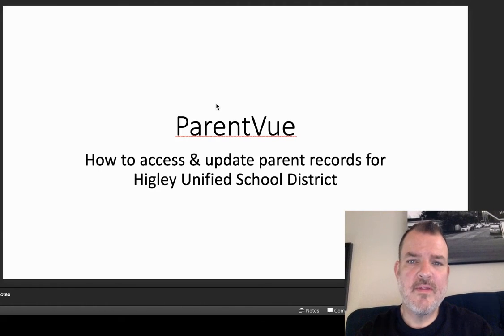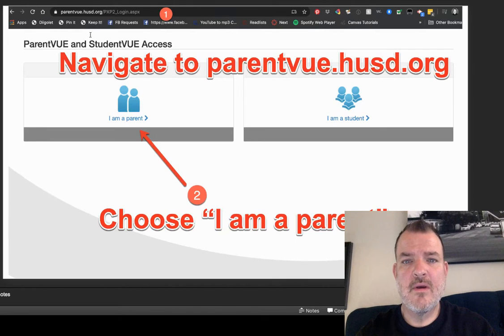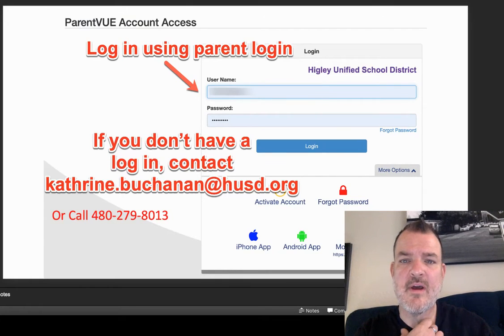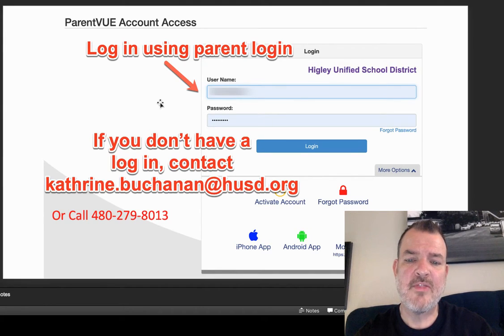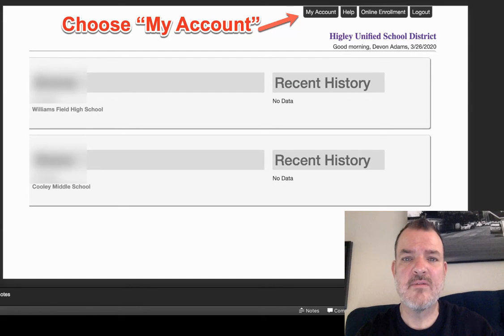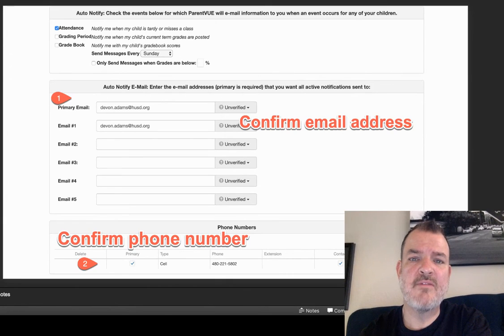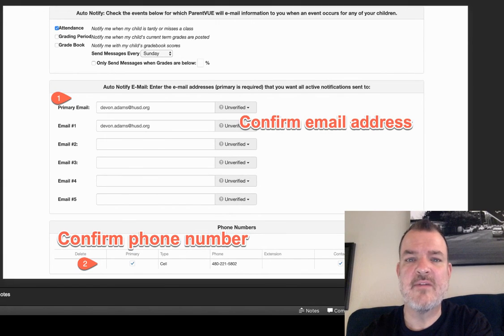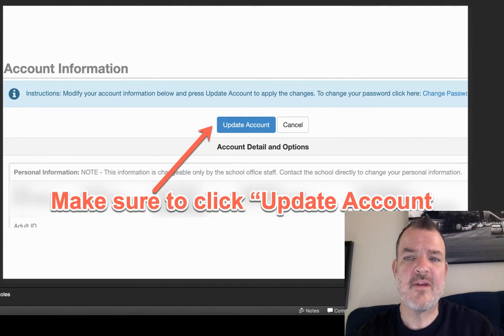WFHS ParentVue Contact Update